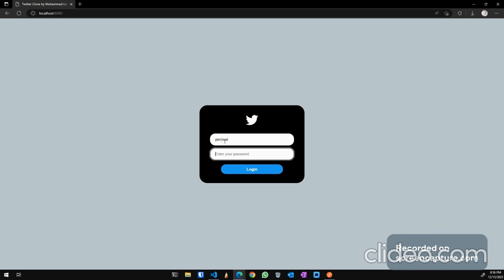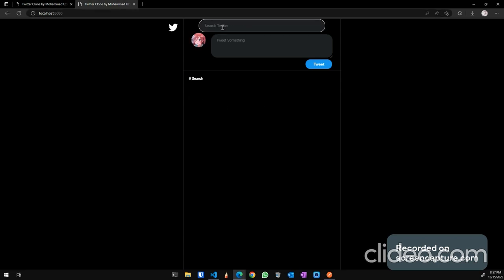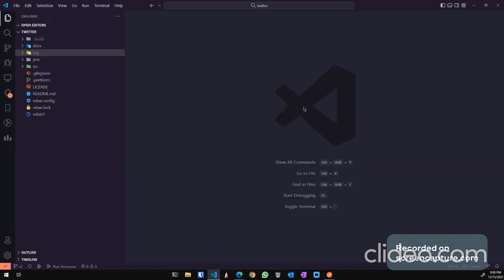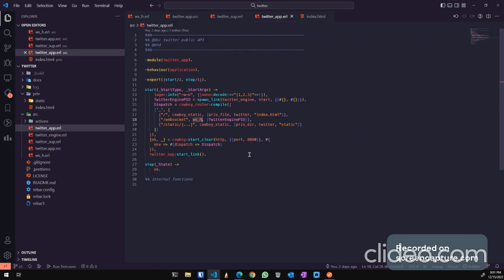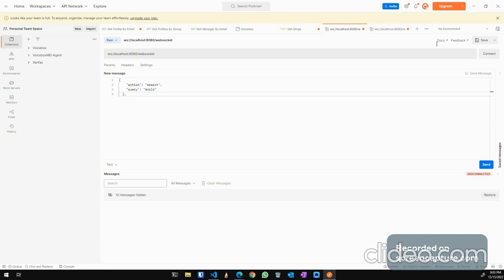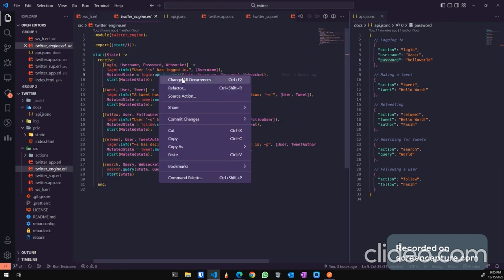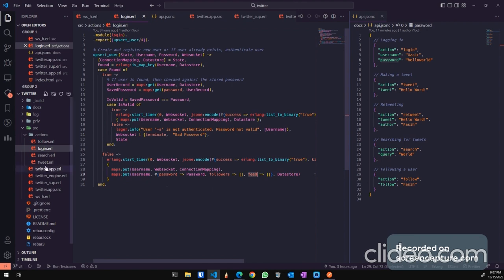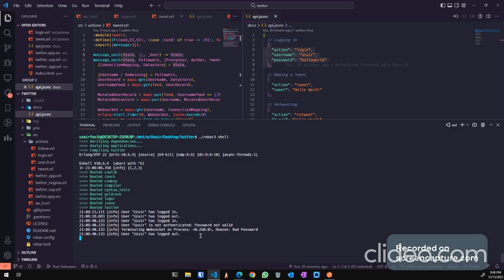Twitter Clone built using Erlang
This project was developed for the COP5615 - DOSP class at University of Florida. Fall 2022.

Code here:
(New YT Channel, can't post links :/)